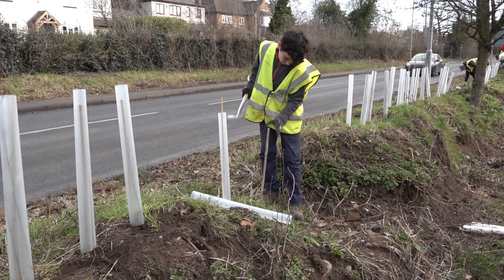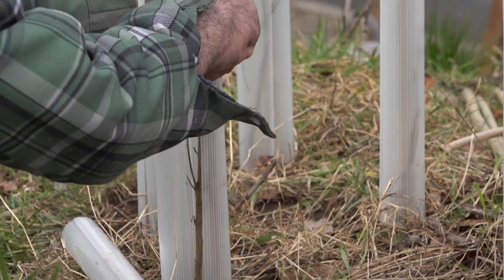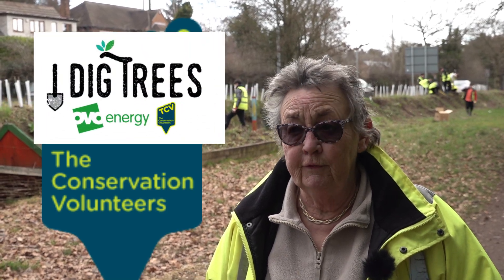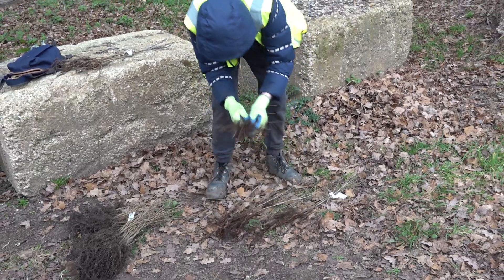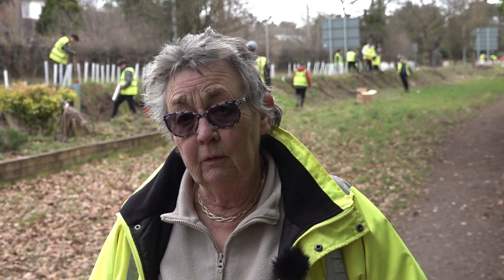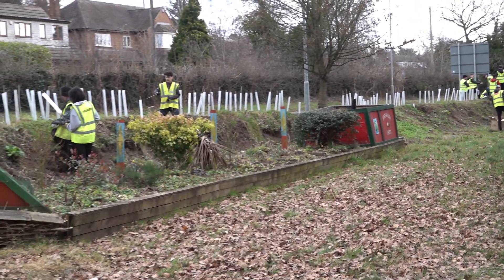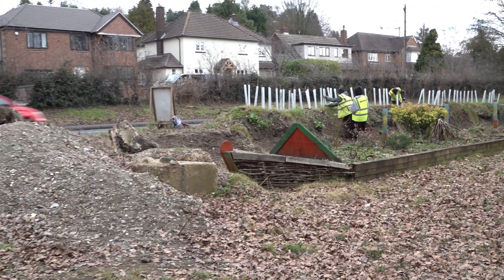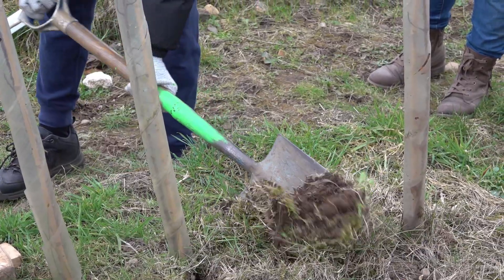I Dig Trees Planting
Chris Bull tells about about a day planting trees donated by I Give Trees.